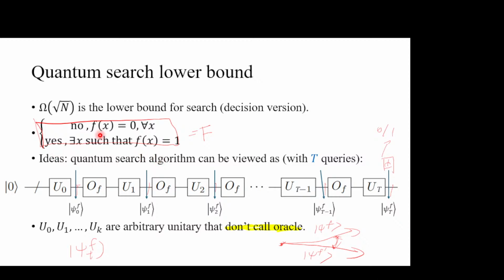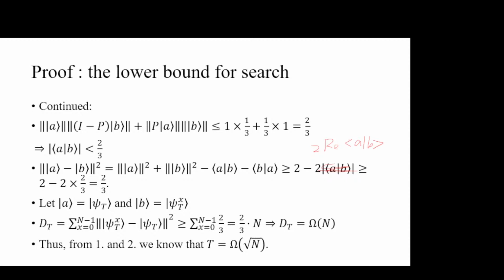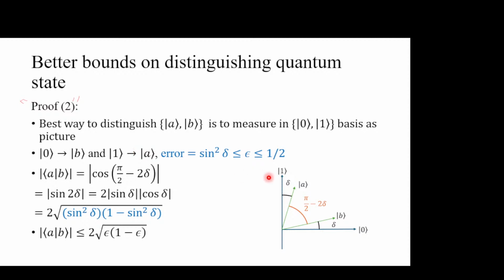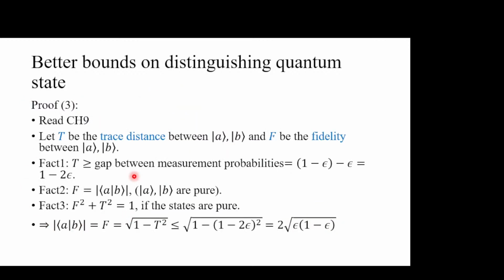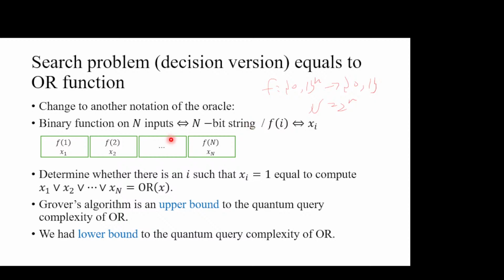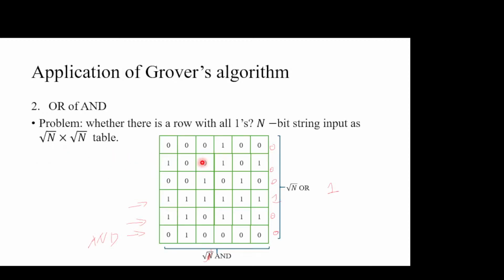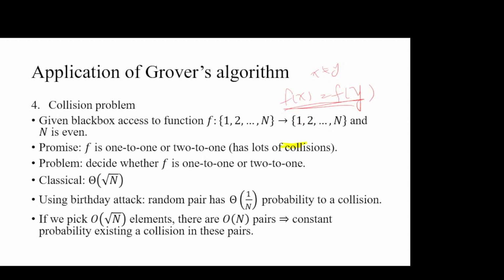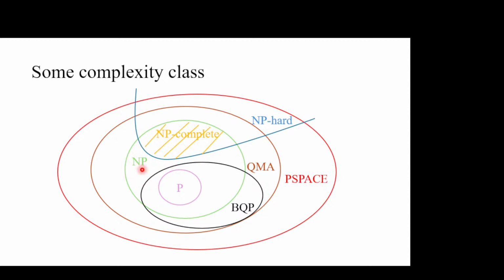2024-12-5 Optimality of Grover's algorithm and Grover applications